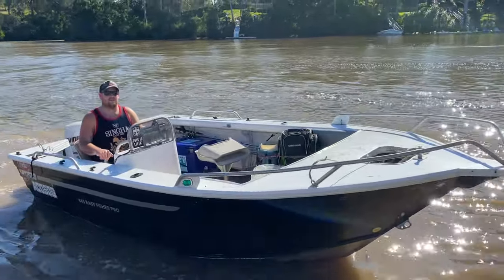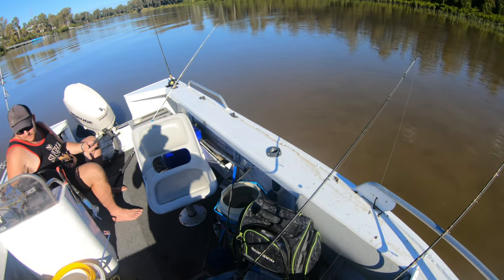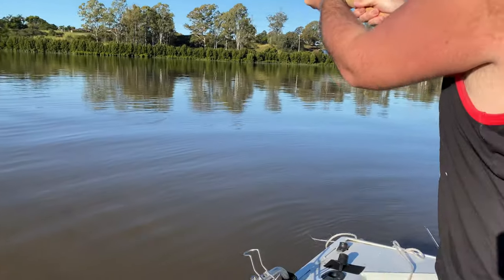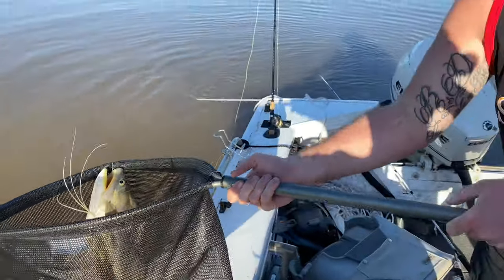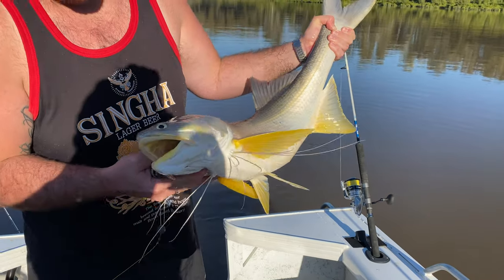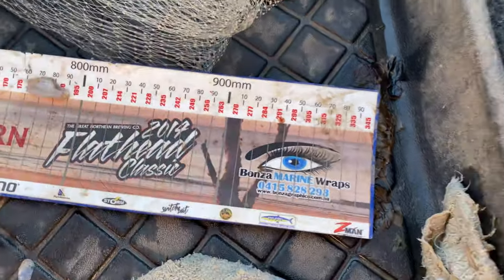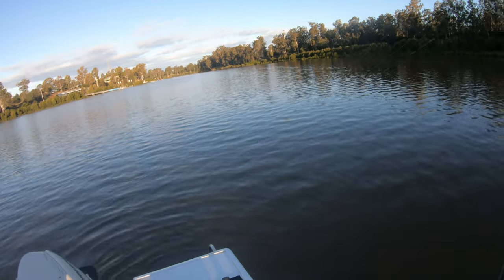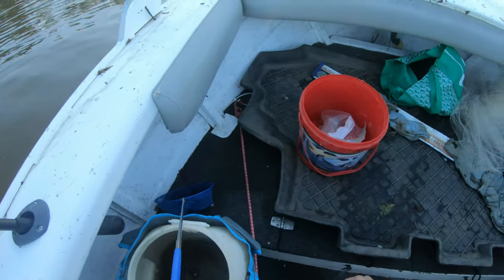Winter Threadfin Salmon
Winter Threadfin Salmon have such good condition on them this time of year. Hey guys! Welcome back to another episode of fishing goodness! This episode was a quick afternoon session out on the Brisbane River with a good mate bait fishing of course. Now let me tell you. It did not take long before we managed to hook up to a solid fish, and sneak in a little bull shark too.

Let’s connect on socials:
And remember guys that's fishing 80/20!